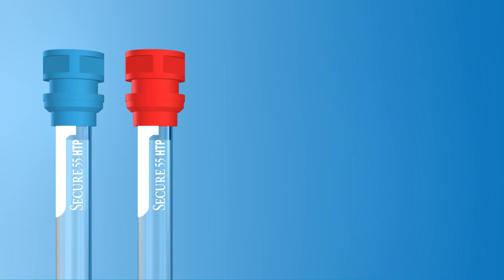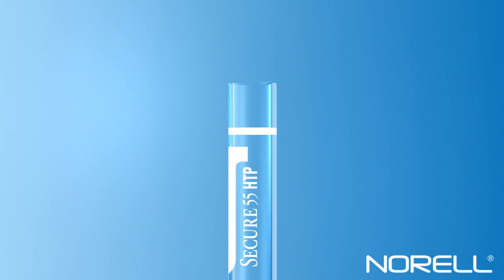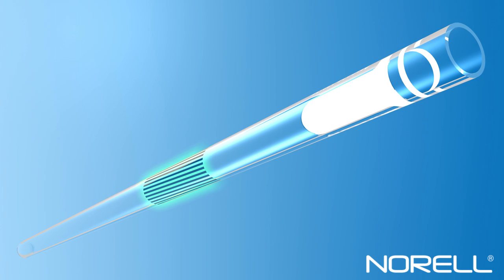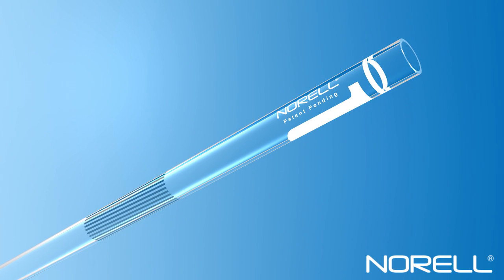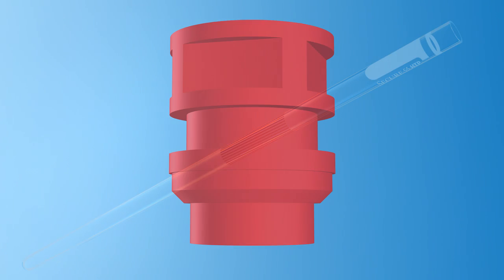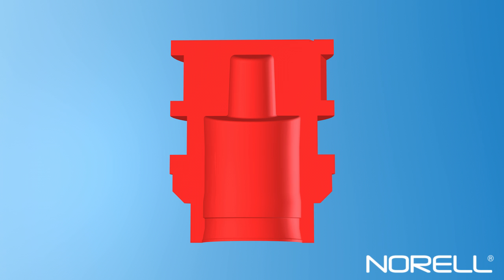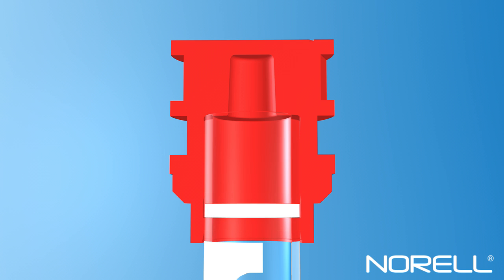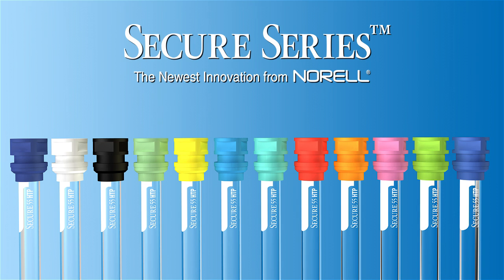NORELL Secure Series NMR Sample Tubes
Introduce the newest innovation in 5mm and 3mm O.D. NMR tubes and closures: the NORELL® Secure Series™ line of NMR tubes paired with the NORELL® NorLoc II Security Cap™.

Secure Series™ NMR tubes feature several patent pending design elements that add a superior level of sample containment and isolation, safeguarding the integrity of precious or critical NMR samples and assuring secure retention of the NMR tube in the spinner turbine.